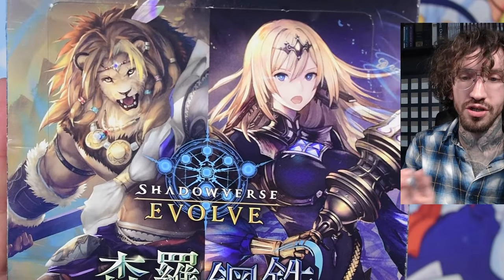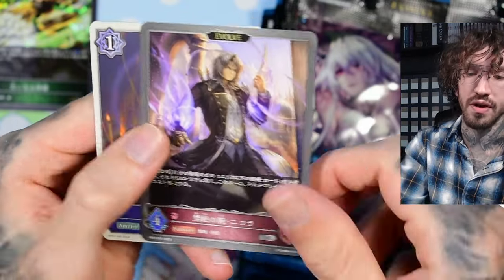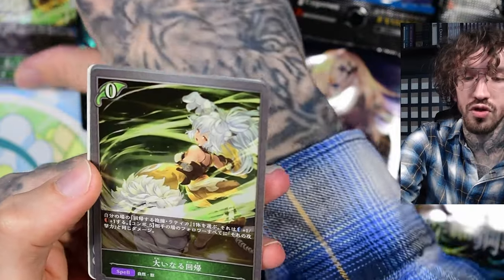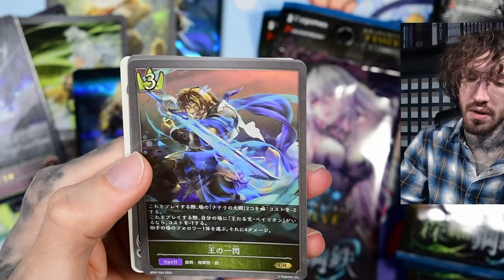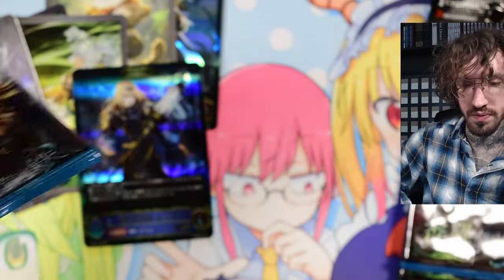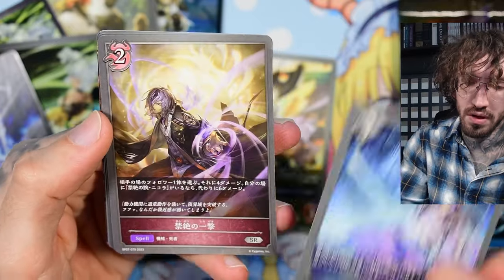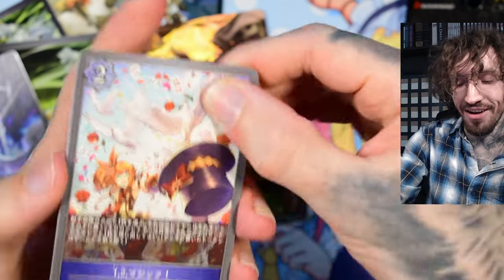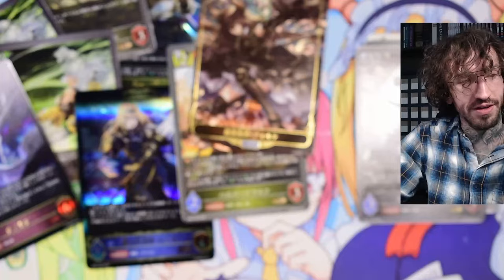FURRY Set ?! Verdant Steel Shadowverse Vol 7 booster display opening